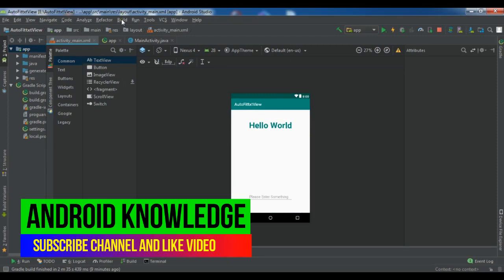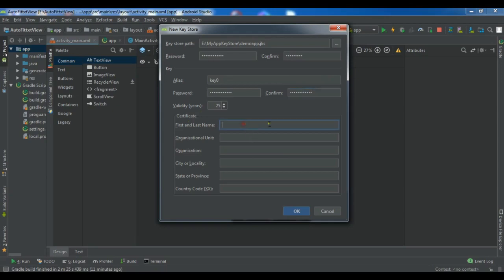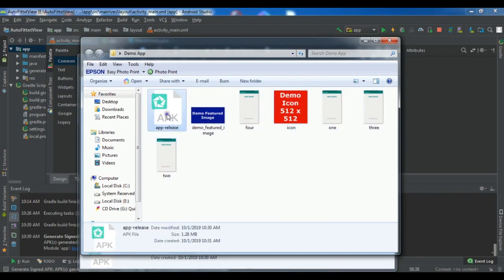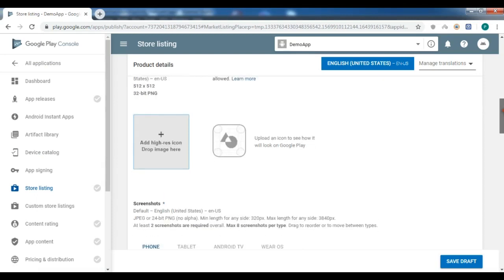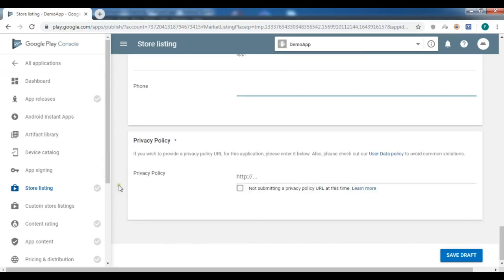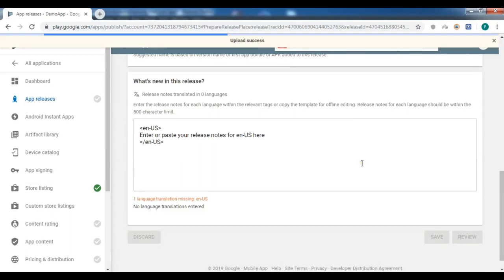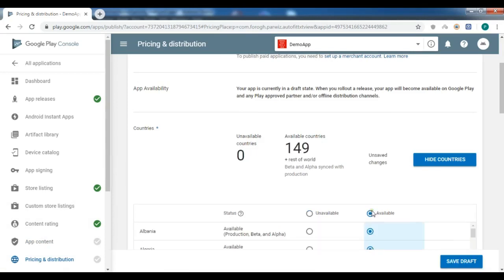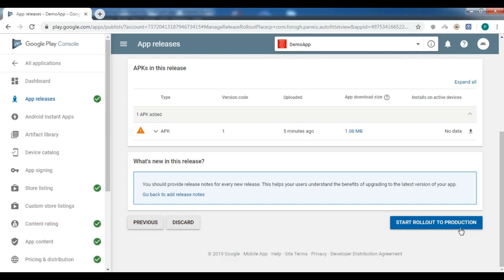How To Publish Android Application In Google Play Store Step By Step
In this video i want to show you How To Publish Android Application In Google Play Store Step By Step.

What Is Google Play Store ?

Google Play, formerly Android Market, is a digital distribution service operated and developed by Google. It serves as the official app store for the Android operating system, allowing users to browse and download applications developed with the Android software development kit and published through Google